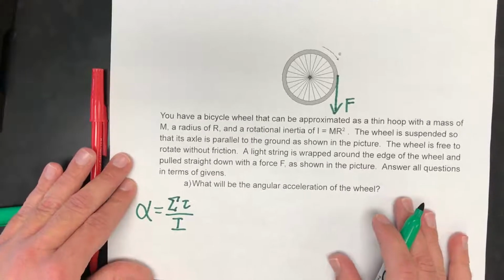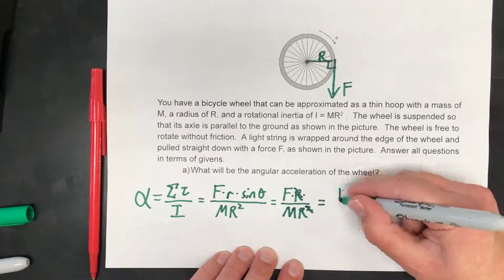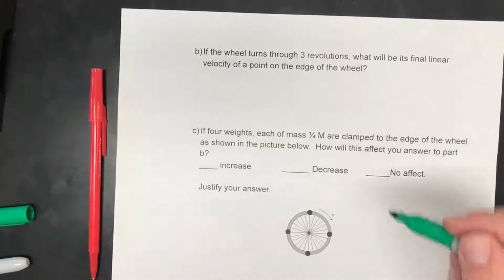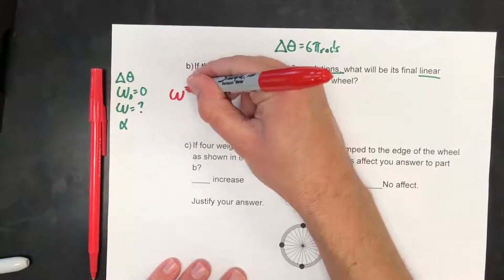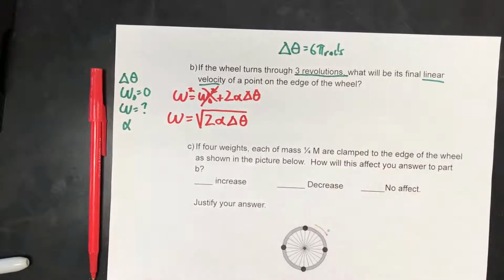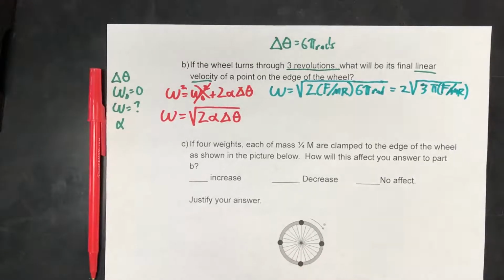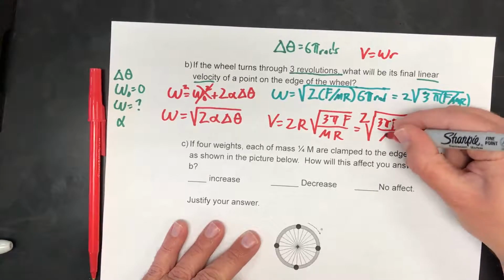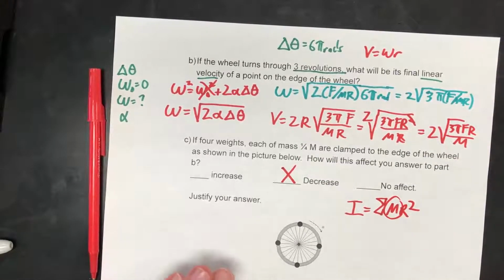Spinning Wheel with weights on spokes